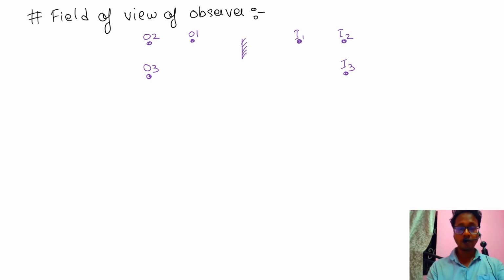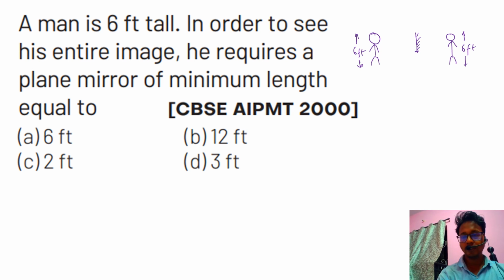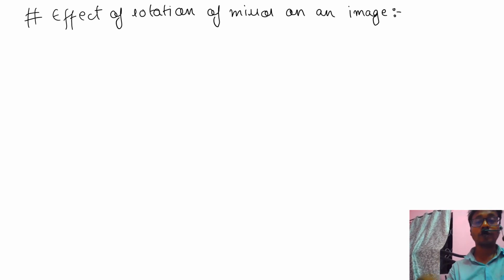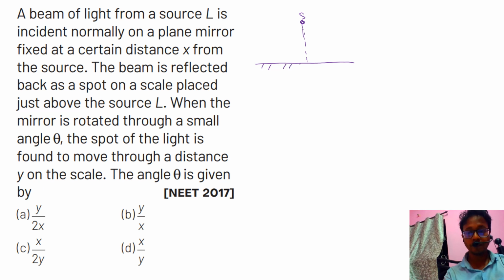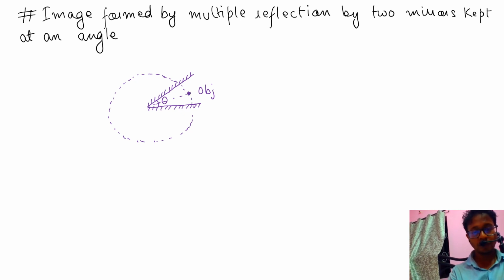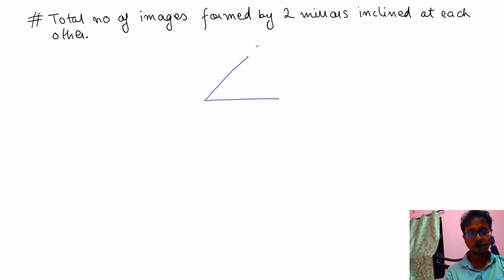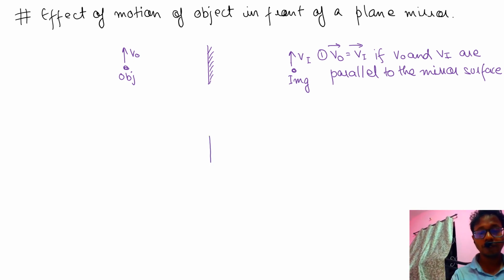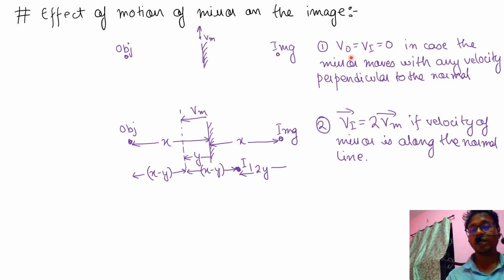optics 2 (end of plane mirror)